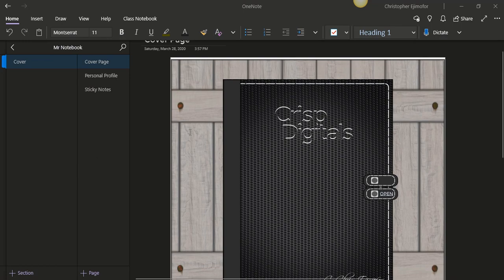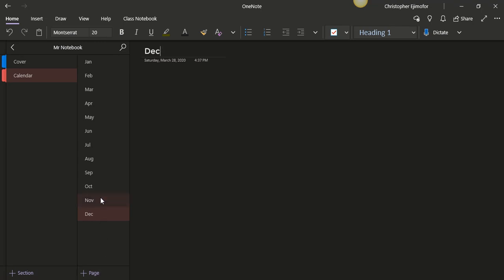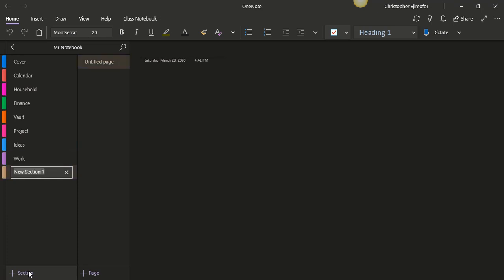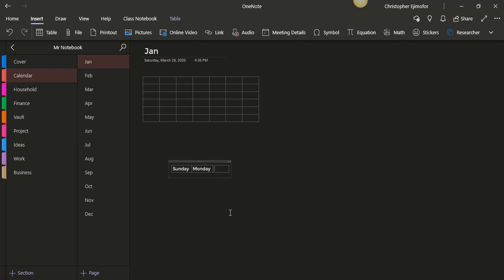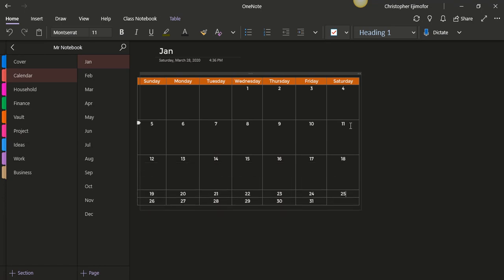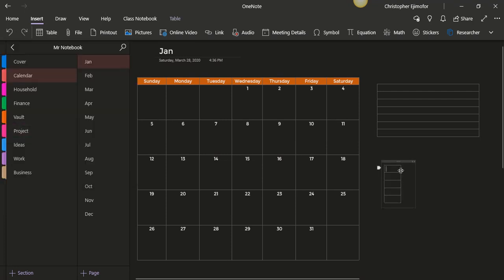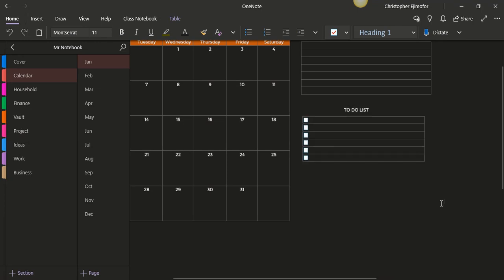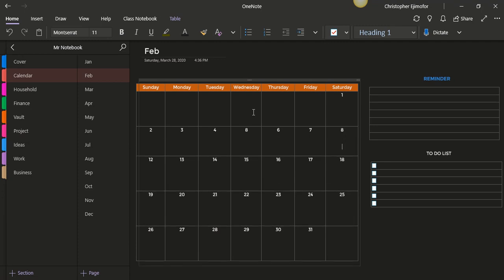OneNote Step By Step Digital Planner Part 2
Welcome back guys! This is the part 2 tutorial of the series I am doing on OneNote Planner. Here you will see and learn how I arranged my sections, pages and subpages. Also how to link one page to another, sections and table creations.